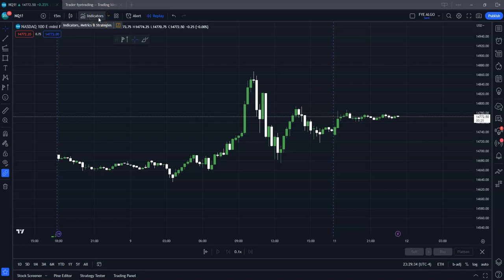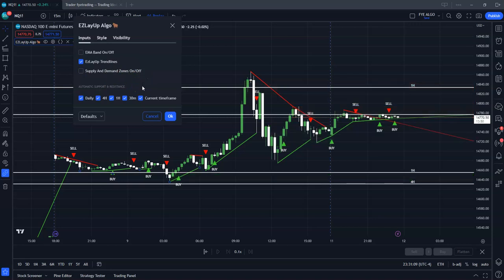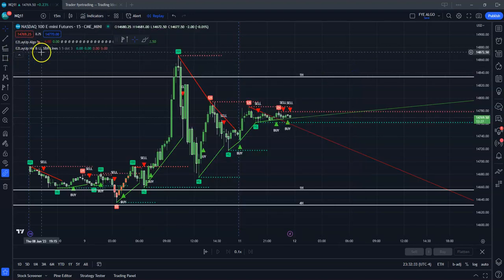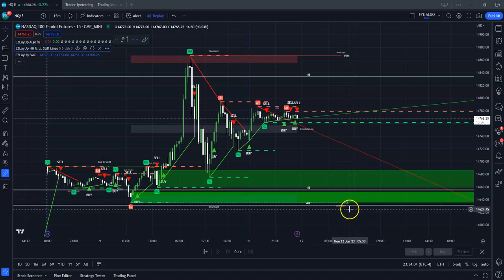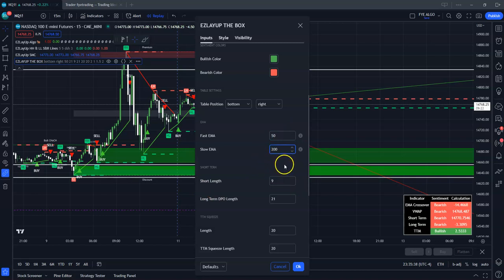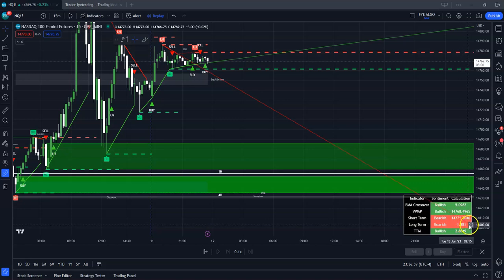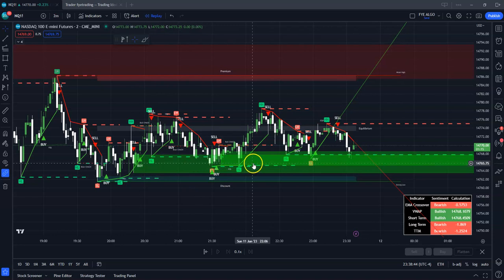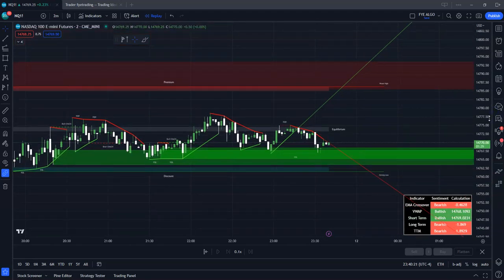EzLayUp Updated! We added THE BOX!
An updated  version of EZLayUp is now available!